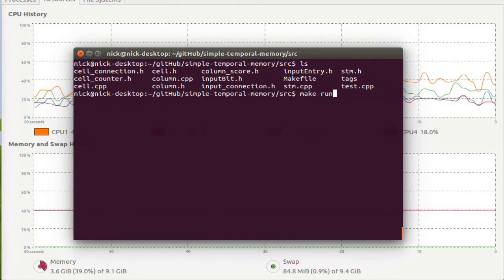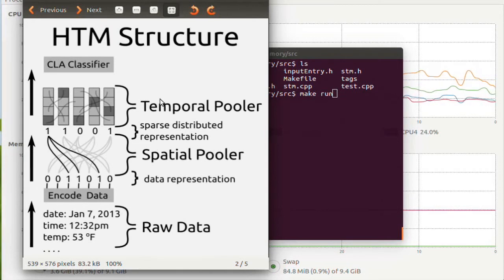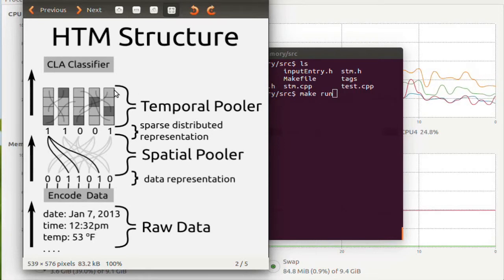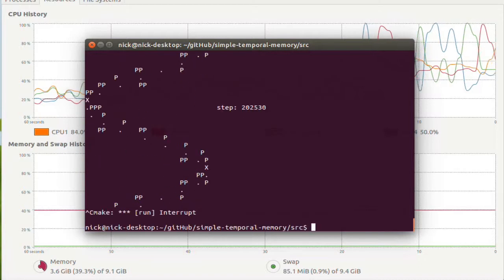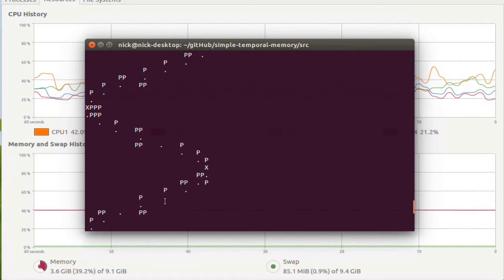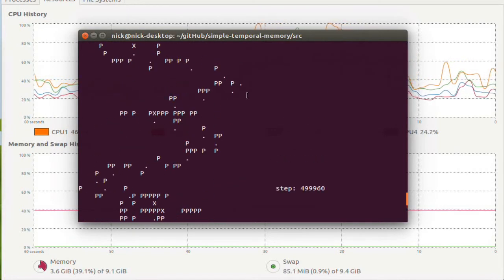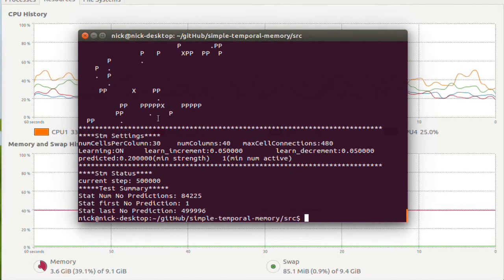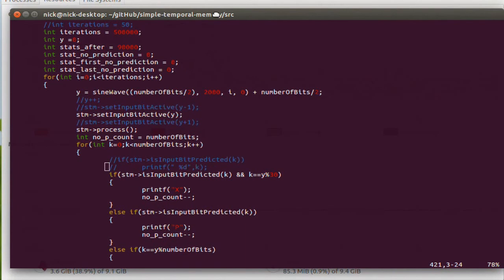Simple Temporal Memory, Demo 1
Here I explain, and demo a project I have been working on over the summer.

***Other Information***